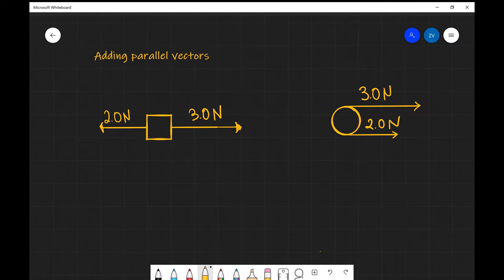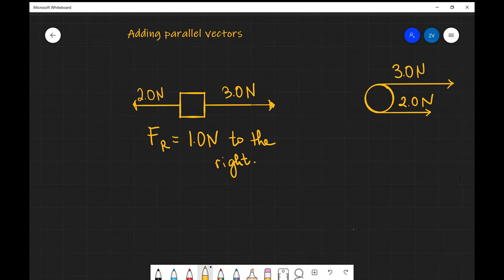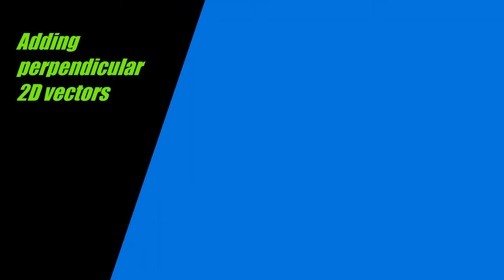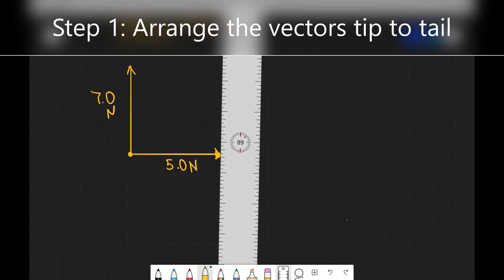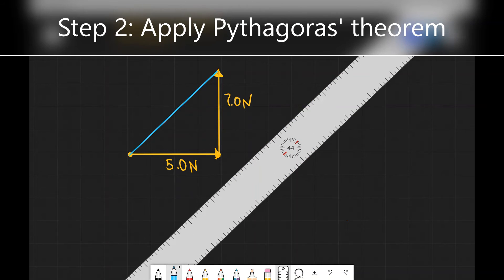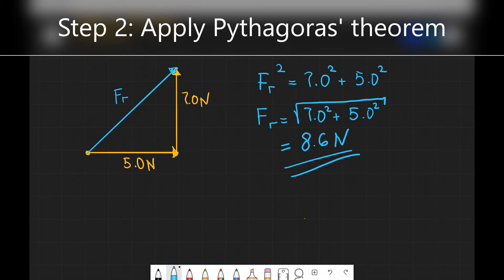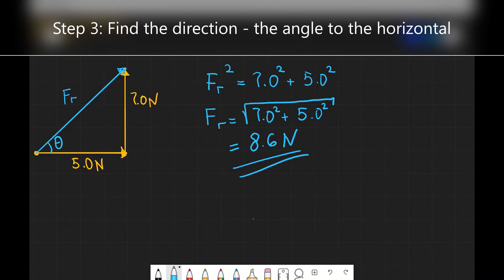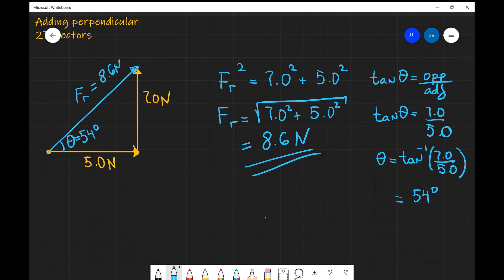A Level Physics: Adding vectors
Adding parallel and perpendicular vectors explained. This follows the A Level Physics specification and it is suitable to A Level Physics OCR A and B, AQA Physics, Edexcel Physics, Eduqas, CIE Cambridge International A Level etc.